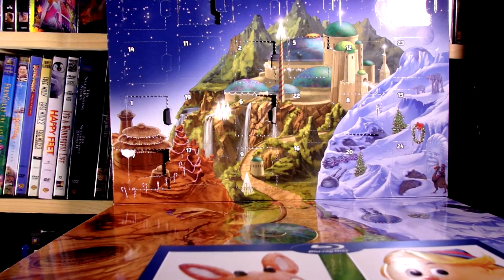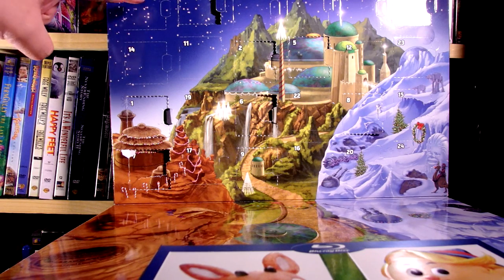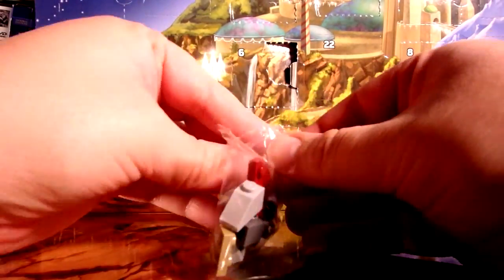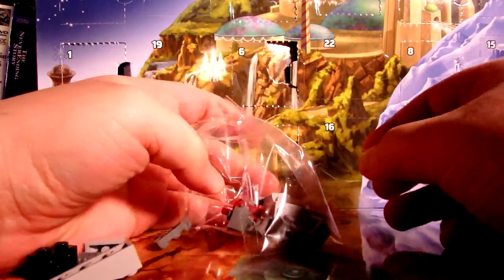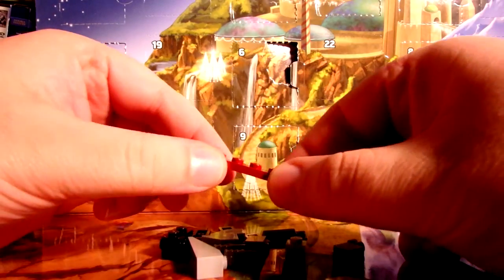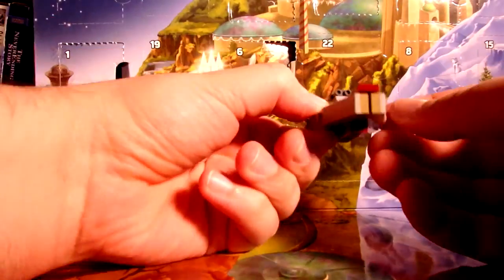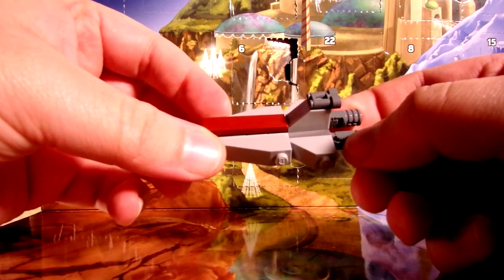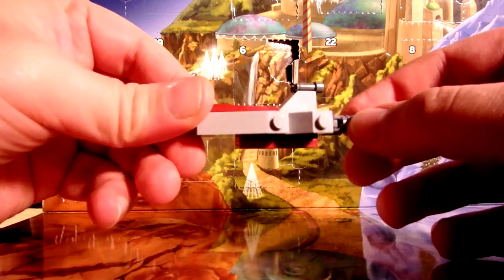Lego Star Wars Advent Calendar 2016 - Day 10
Hey all, I'm here with the 2016 Lego Star Wars Advent Calendar and every day in December I will open a new door and see what mini figure is inside.